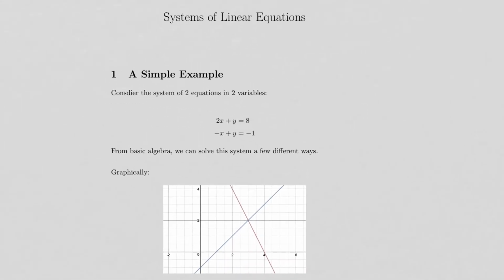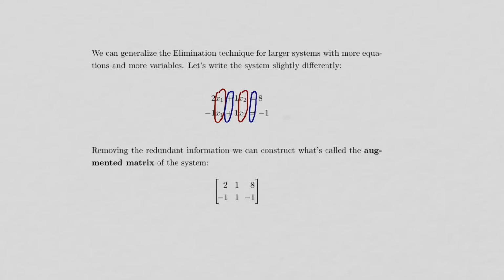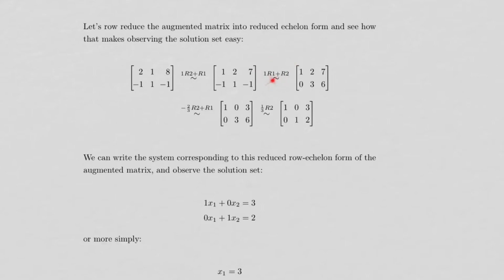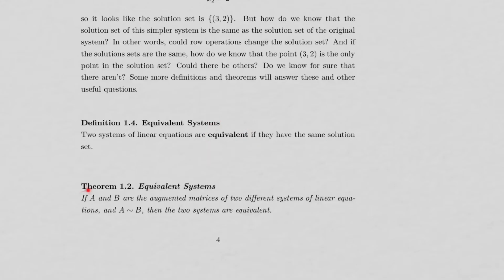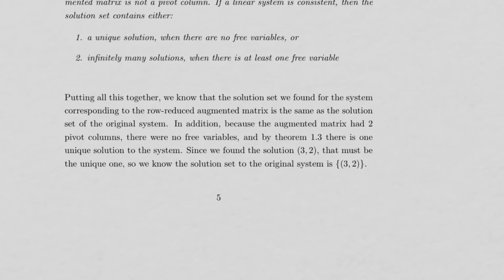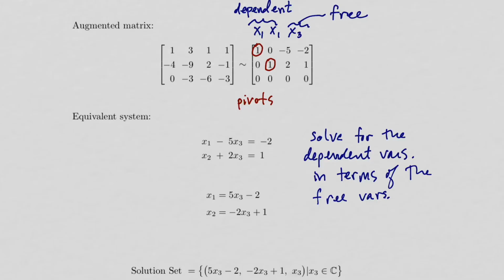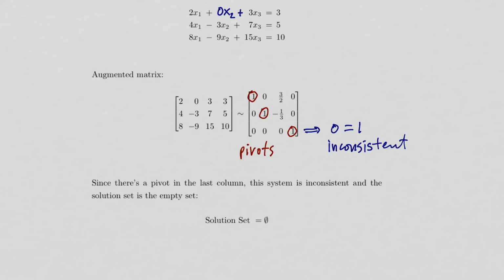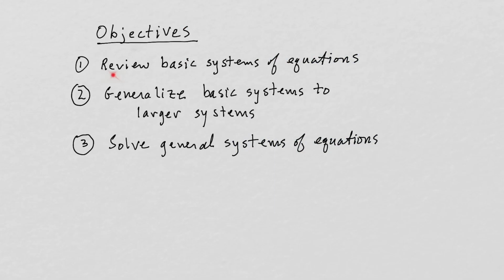Systems of Linear Equations Part 1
How to solve a system of linear equations by row-reducing the augmented matrix.  Existence-Uniqueness theorem for solutions of linear systems.